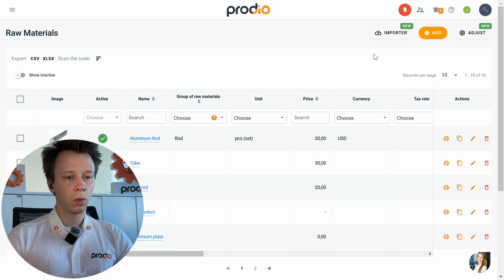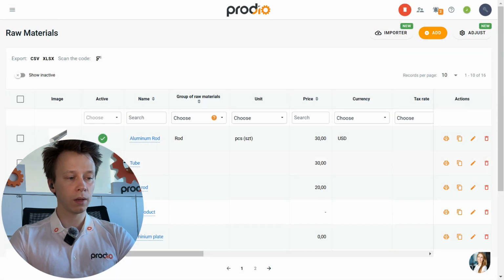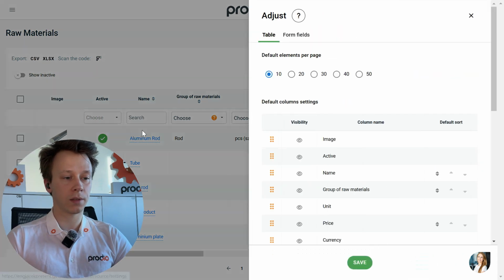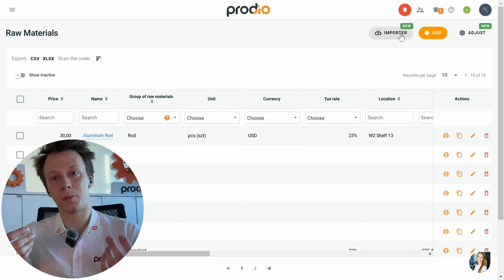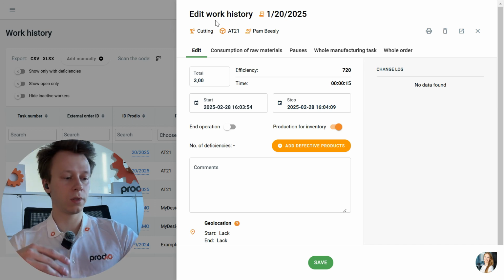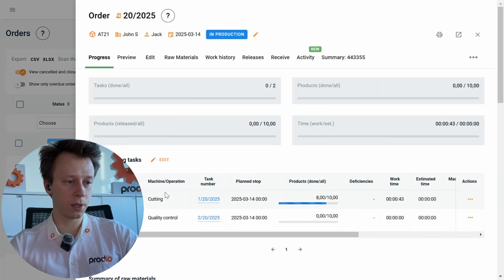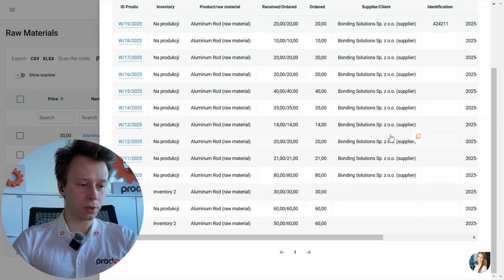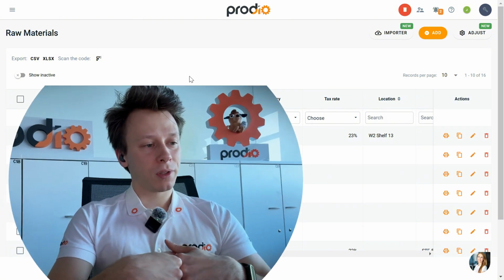TUTORIAL: Raw materials tab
🏭 Master the Raw Materials Tab – Full Control Over Your Inventory!
Stay on top of your raw materials with Prodio’s Raw Materials Tab! Easily access your inventory, track stock levels, and manage warehouse operations effortlessly.

❓ Why is this feature a game-changer?
✅ Complete raw materials database – keep all your materials organized in one place,
✅ Instant stock level access – check inventory in real-time to avoid shortages,
✅ Full visibility of warehouse operations – track receipts, issues, and transfers with ease.

🚀 Optimize your material management and prevent production delays! Watch this tutorial to learn how to make the most of the Raw Materials Tab in Prodio.
Want to deepen your knowledge about the software and its features?
🎬 Timestamps:
0:00 - What's in this video?
0:06 - Creating new raw material
1:39 - What data are in the table?
2:17 - Actions within raw materials
4:59 - Edit view of the raw material
6:02 - Usage tab
6:27 - Demand tab
8:06 - Ordered tab
9:27 - Recive tab
10:03 - Releases tab
10:34 - Transfers tab
11:06 - Summary